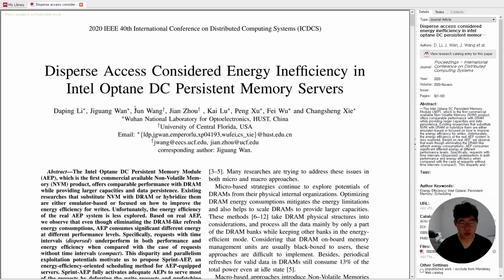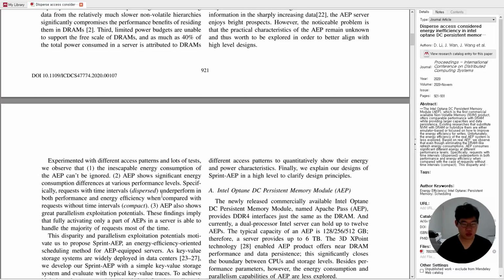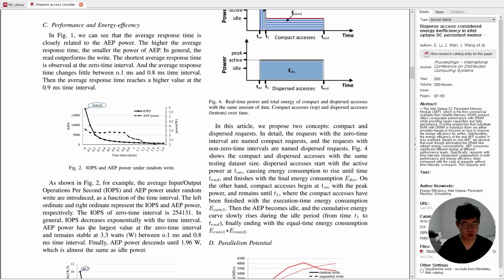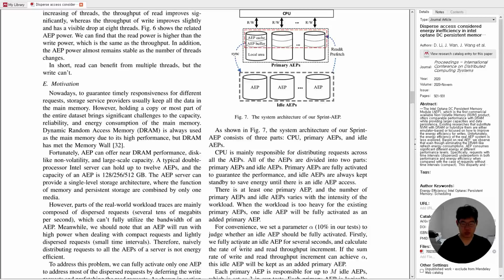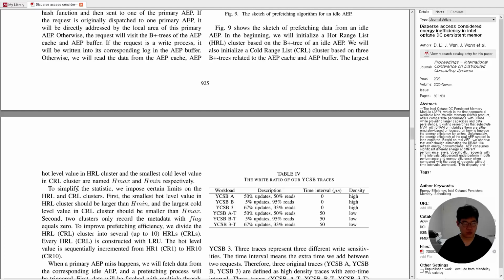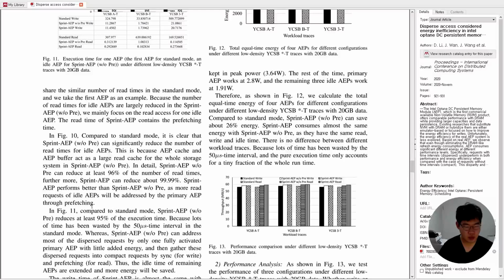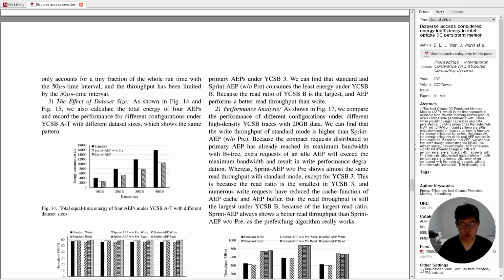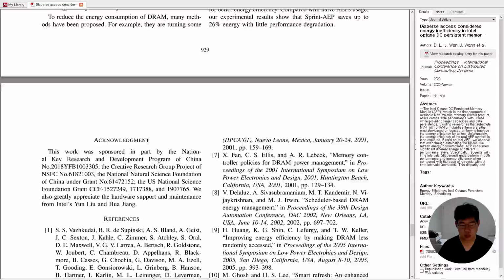[ICDCS2020]Disperse Access Considered Energy Inefficiency in Intel Optane DC Persistent Memory Serve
[ICDCS2020]Disperse Access Considered Energy Inefficiency in Intel Optane DC Persistent Memory Servers